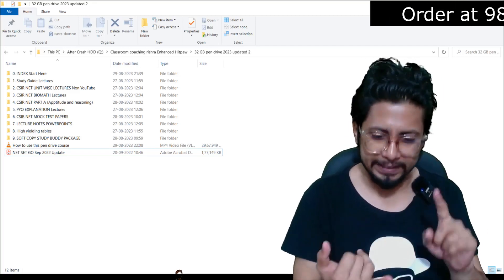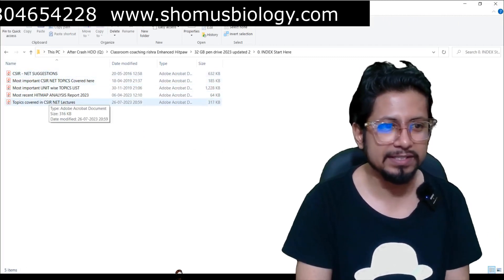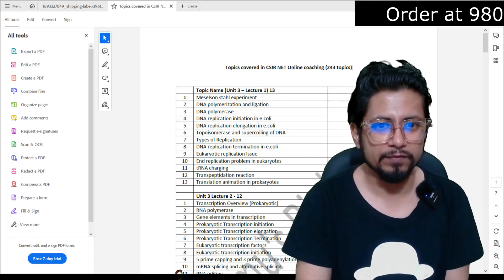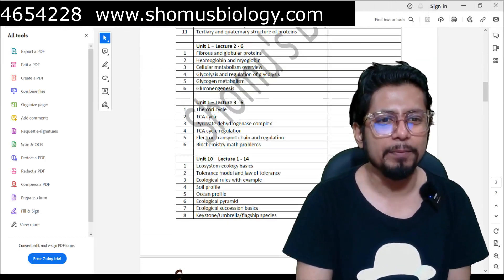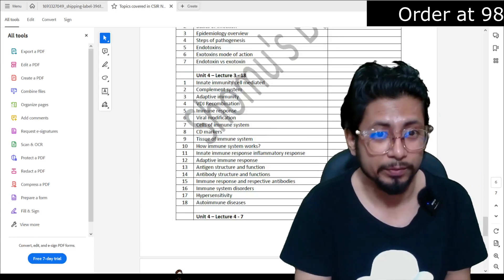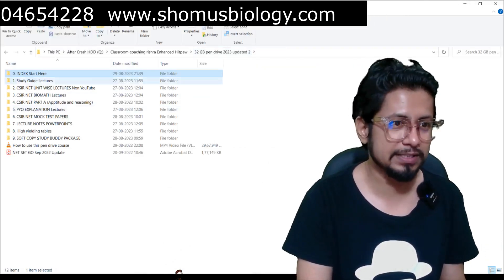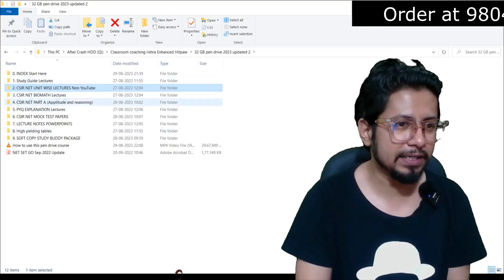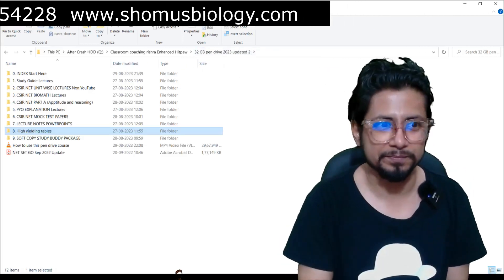Shomus biology CSIR NET study materials | Best study material for CSIR NET Life science preparation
Shomus biology CSIR NET study materials | Best study material for CSIR NET Life science preparation - This lecture explains Shomus biology CSIR NET study materials | Best study material for CSIR NET Life science preparation.